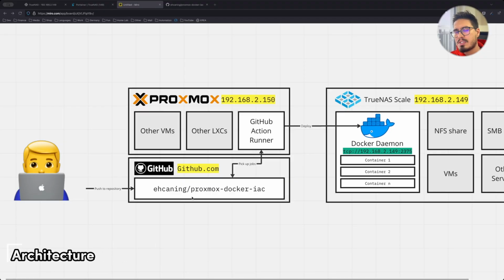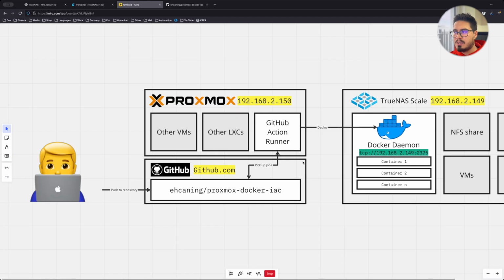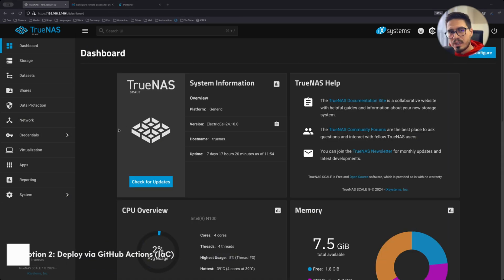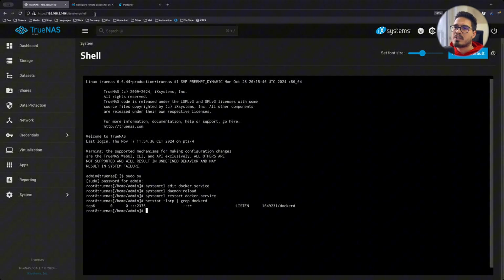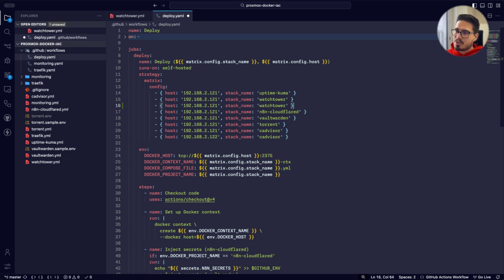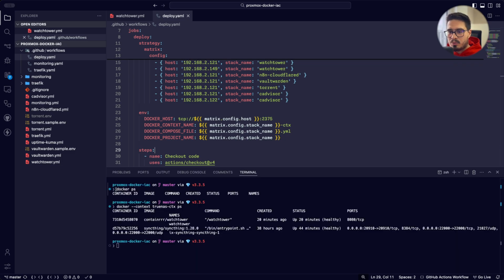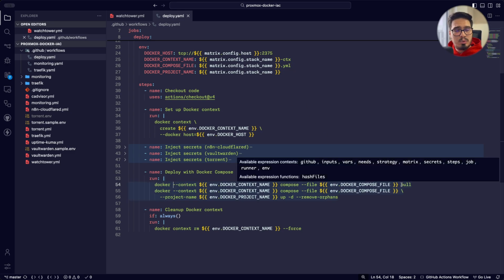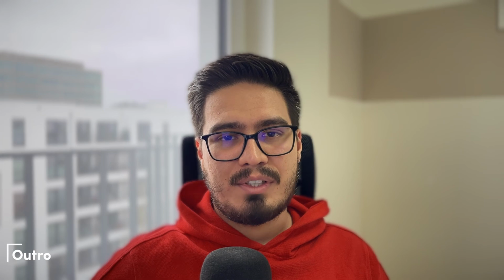TrueNAS SCALE Meets GitHub Actions: Automating Docker Containers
In this video, I will show you how I deploy my docker containers on my TrueNAS scale with GitHub actions.
Make sure to check this video, to see how I create a GitHub action runner in my homelab

📚 Resources:
⏰ Chapters:
0:00 - Intro
1:47 - Architecture
3:09 - Option 1: Deploy Manually
4:23 - Option 2: Deploy via GitHub Actions (IaC)
10:20 - Outro